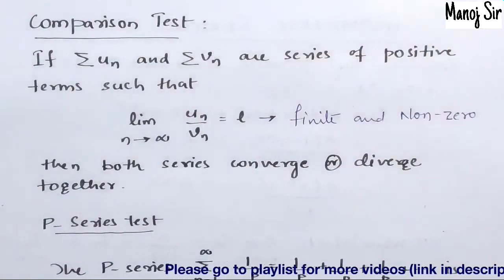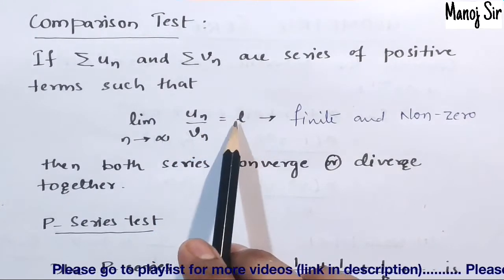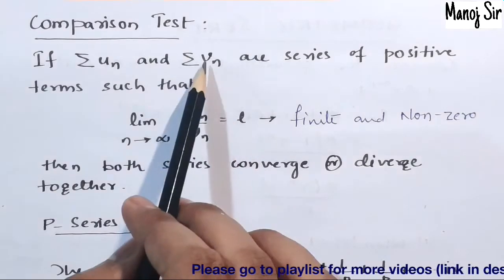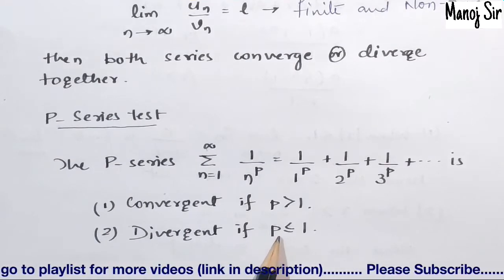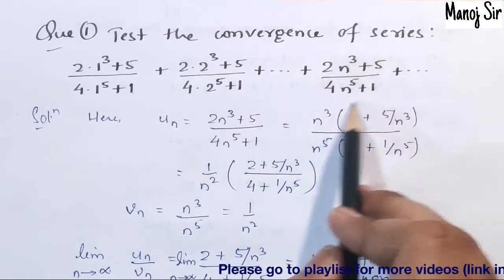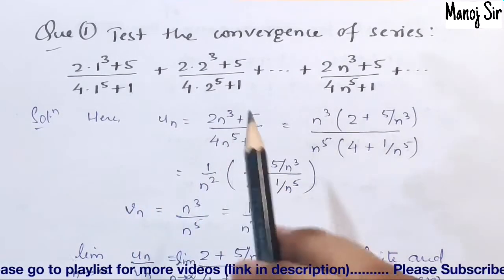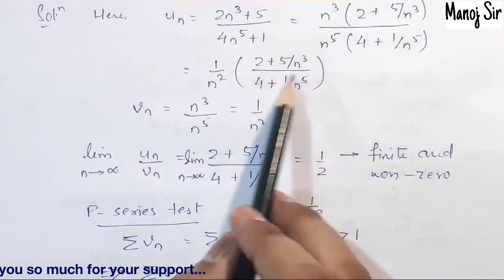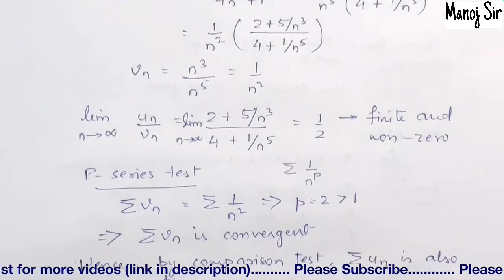11. Comparison Test for Convergence | Complete Concept and Problem#1 | Infinite Series